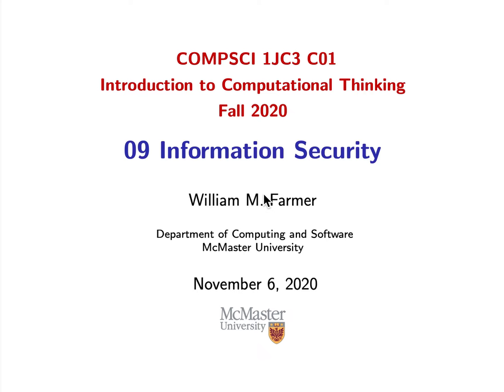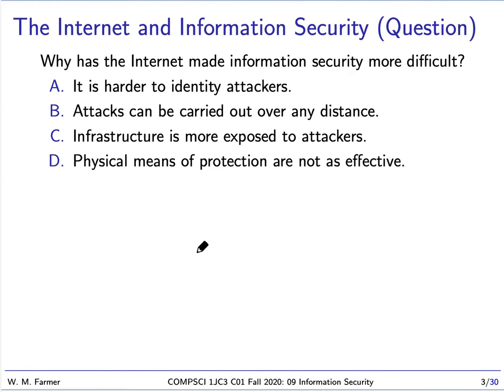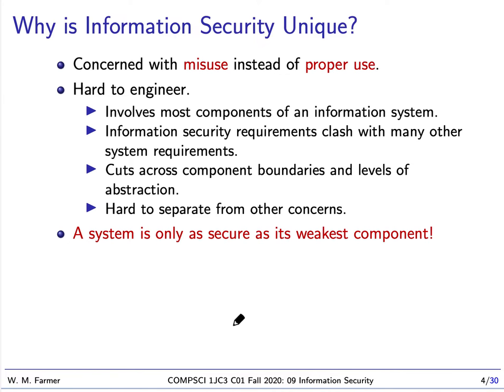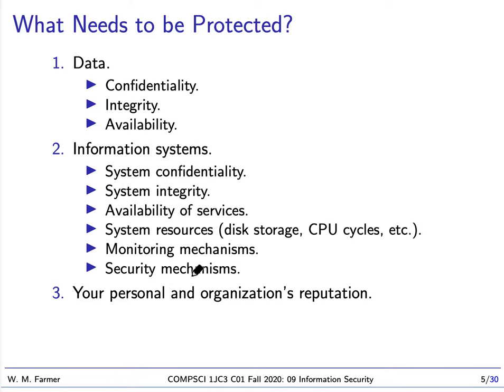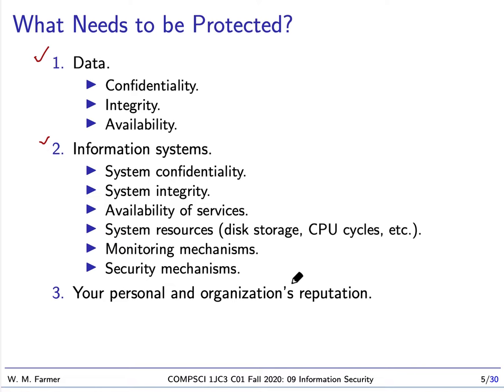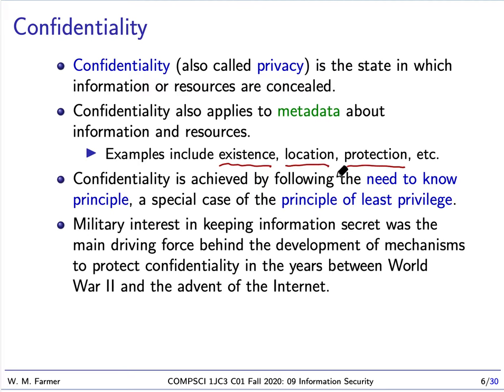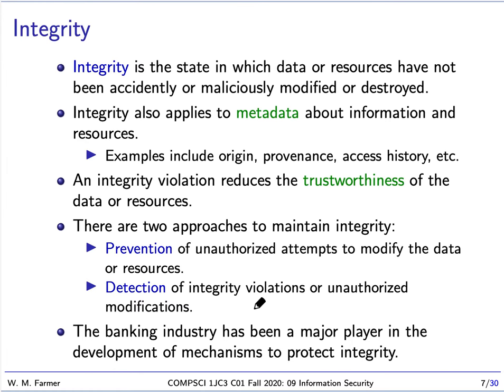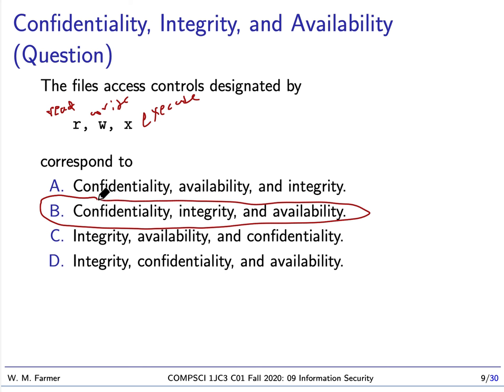09a Information Security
Lecture 09a for McMaster University undergraduate course COMPSCI 1JC3 (Introduction to Computational Thinking) Fall 2020.